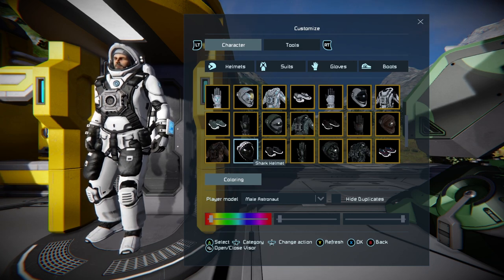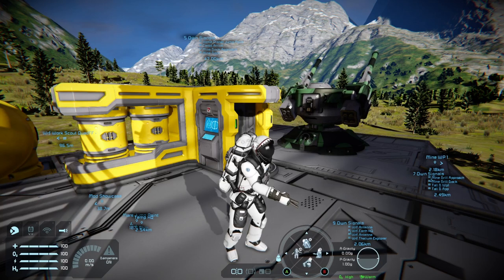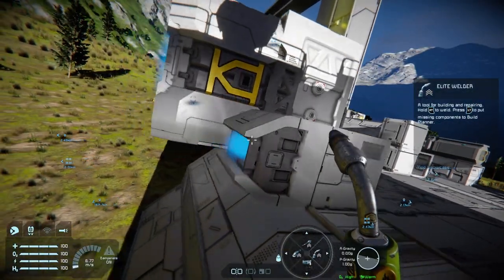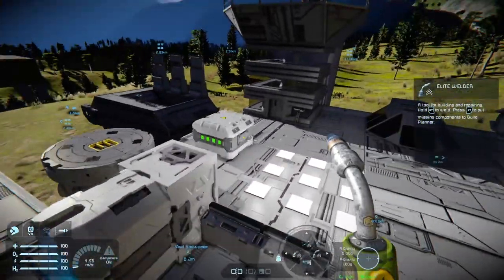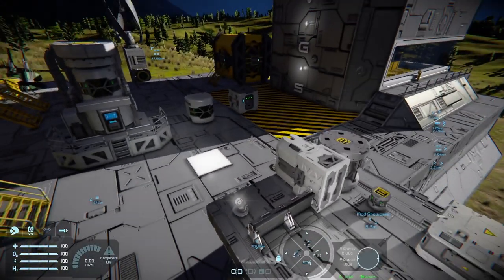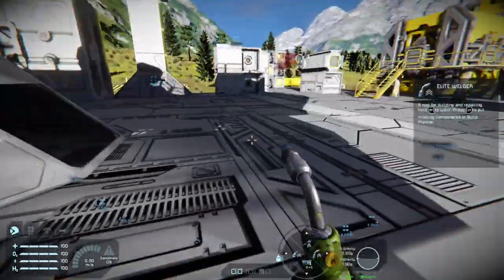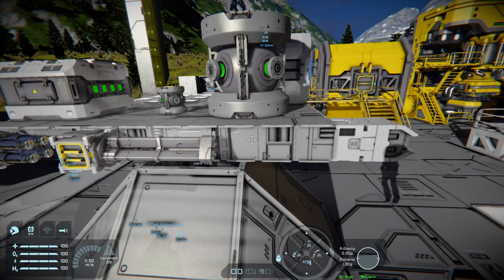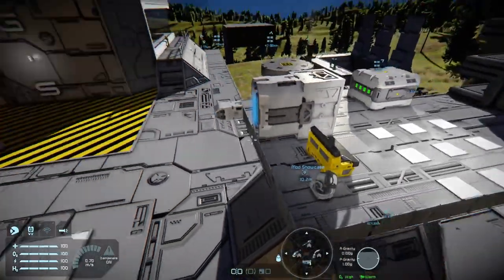Space Engineers Xbox: DLC 10: Warfare 2 - Broadside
Welcome to my quick look at Warfare 2: Broadside, Keen's 10th DLC for Space Engineers and one that's packed with good stuff for builders in general. There are several new blocks which make an appearance here, along with warfare themed blocks which are going to add that extra zing to battle builds.

EDIT: Thanks to Nicholas Marshall for the headsup on the Woodland Camo, which I totally forgot to mention!